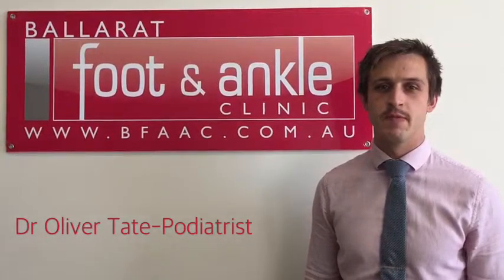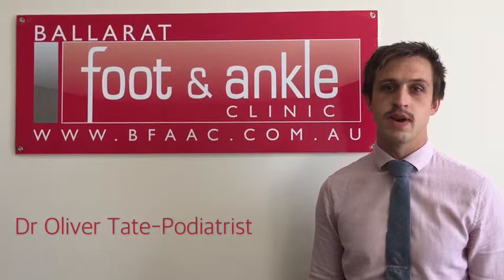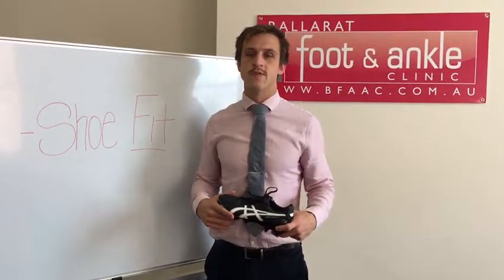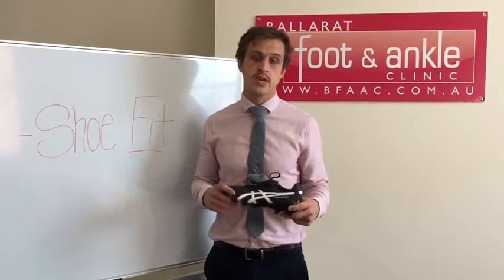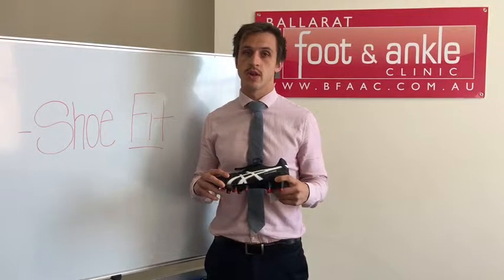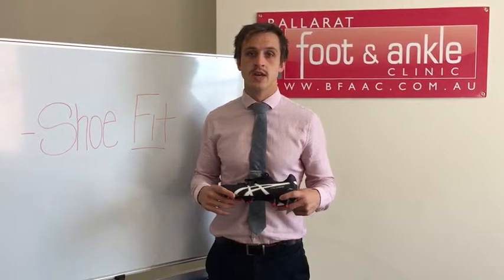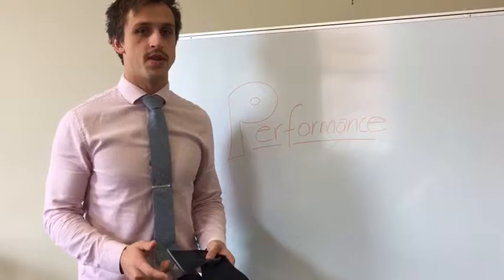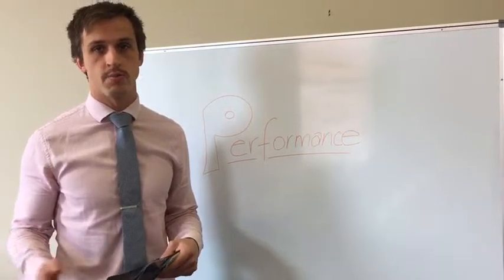Dr Oliver Tate Podiatrist Talks About Having Multiple Pairs Of Orthotics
Dr Oliver Tate Podiatrist from the Ballarat Foot & Ankle Clinic talks about the benefits of having multiple pairs of orthotics.